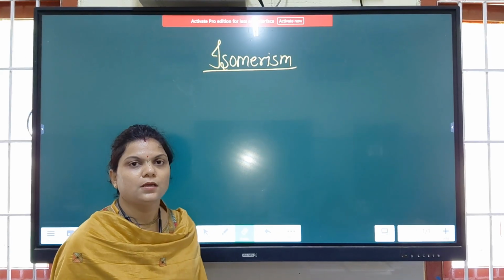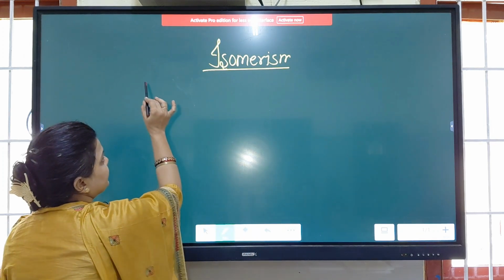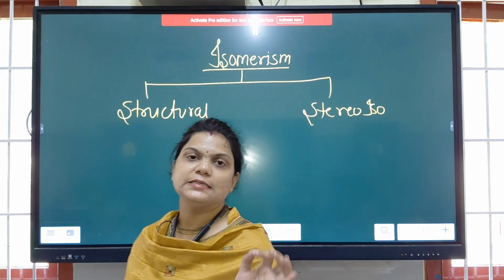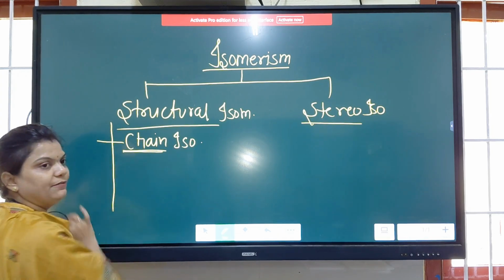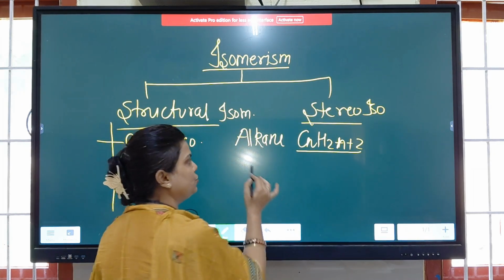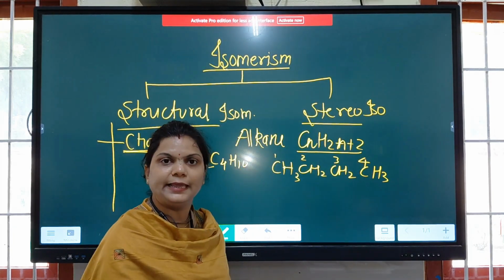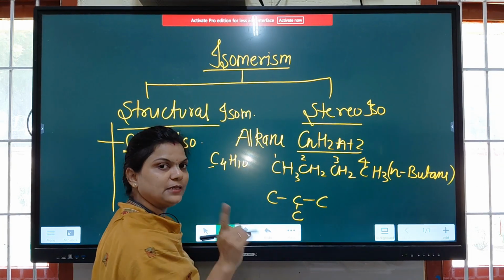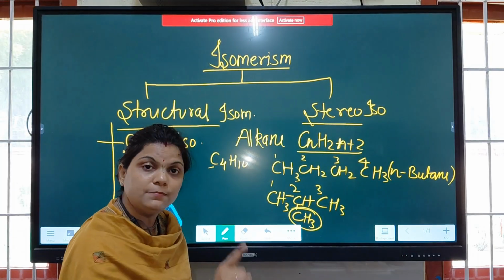Organic chemistry Class 11 - Isomerism.